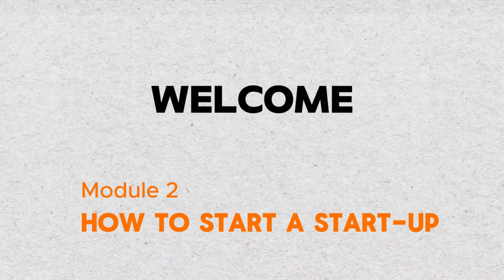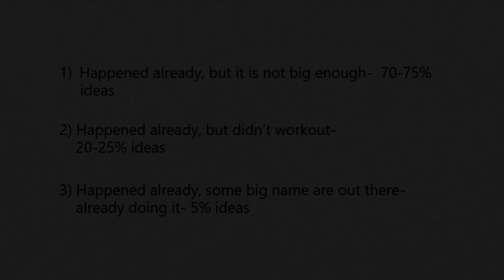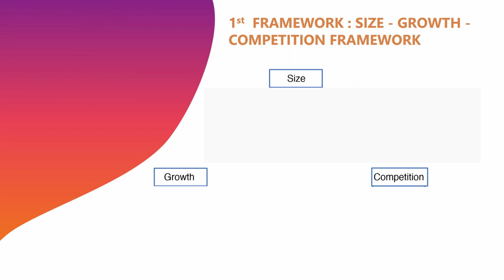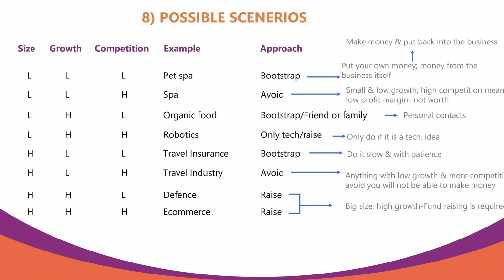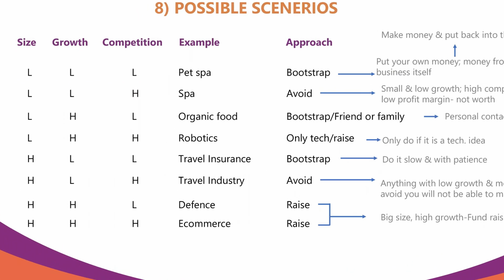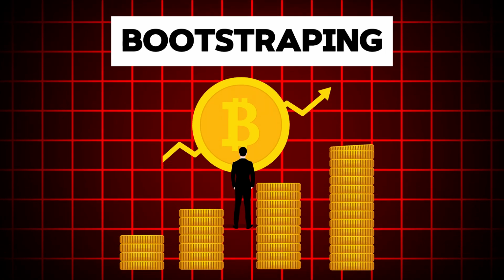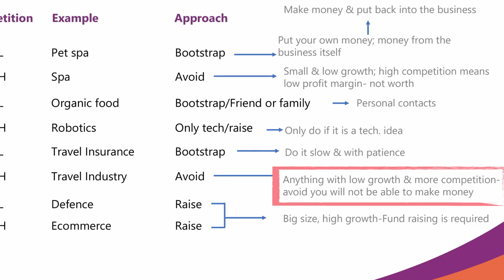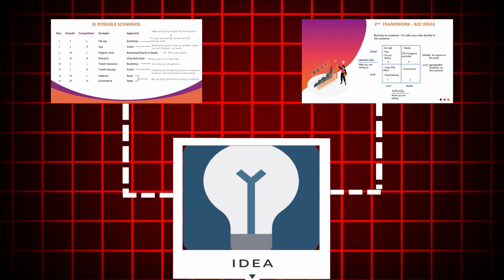How to Start a Startup - Module 2: Part 1 (How to Pick up an Idea).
Welcome to our free course, "How to Start a Startup"!

Today, we're diving into the first part of the module 2, focusing on "How to Pick up an Idea."

Following each module, we'll host a Q&A session. Kindly post all your questions in the comment section below.

Timecodes
0:00 - Intro
0:23 - Recap of Module 1 :- How to Generate an Idea
1:00 - Usual Scenarios of idea which you have shortlisted
2:12 - Framework 1 :- Size, Growth & Competition Framework